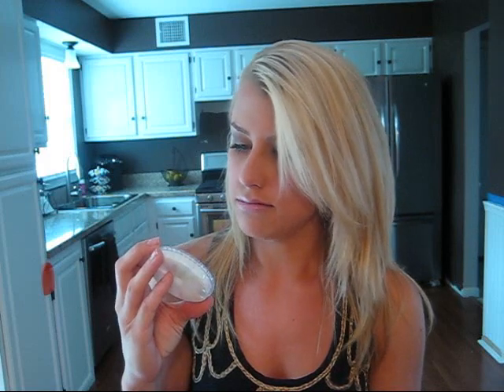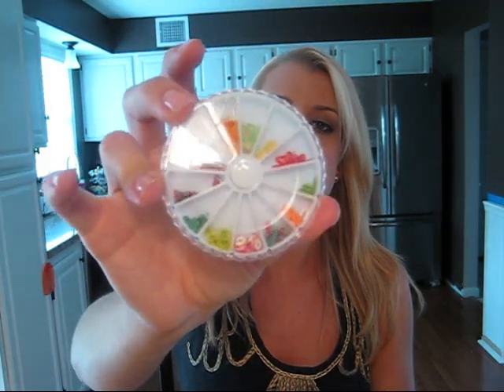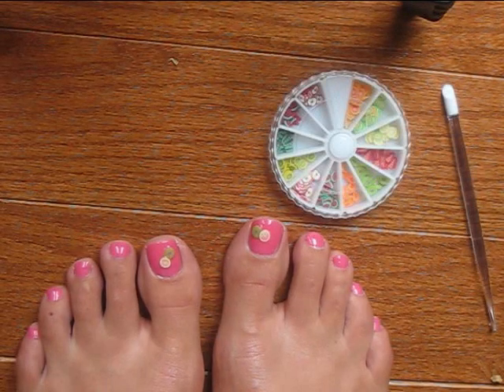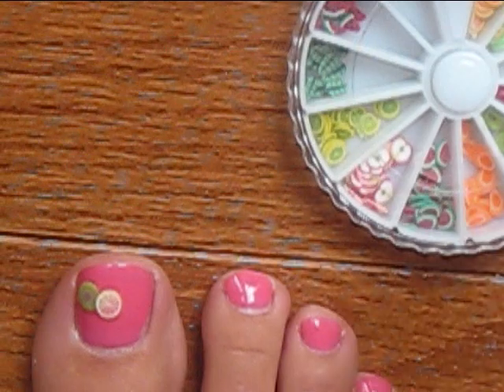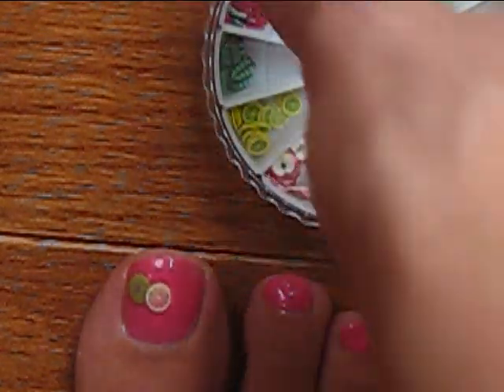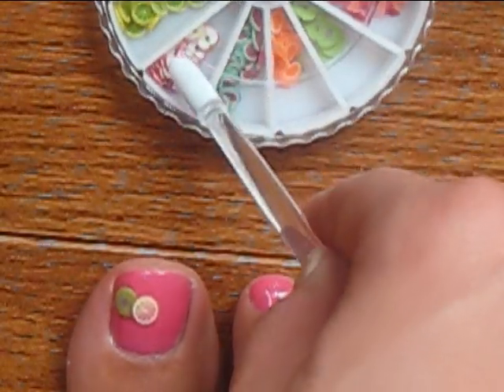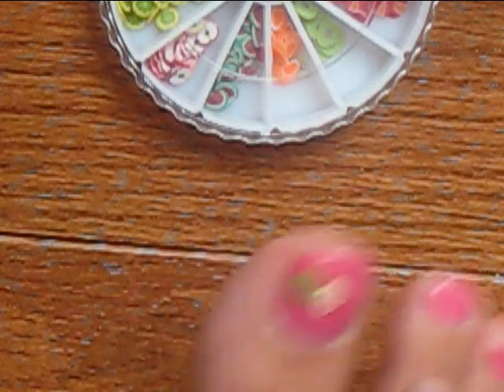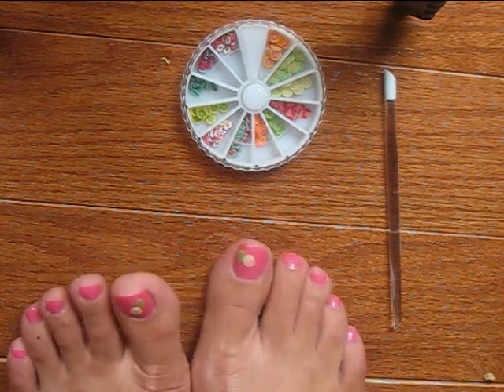*Easy* Fun & Fruity Nail Tutorial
This is the easiest nail art I've ever done. and it's super cute! If you have any questions let me know!

Products Used:
OPI Nail Envy
Sally Hansen Complete Salon Manicure--Shrimply Devine
Fruit Nail Decals from Sally Beauty Supply
Sally Hansen Diamond Shine Top Coat